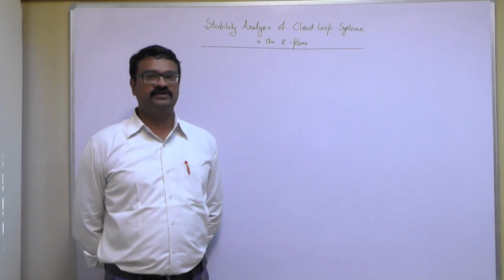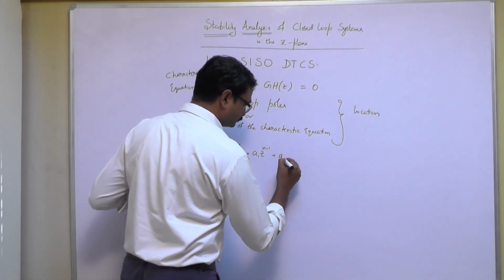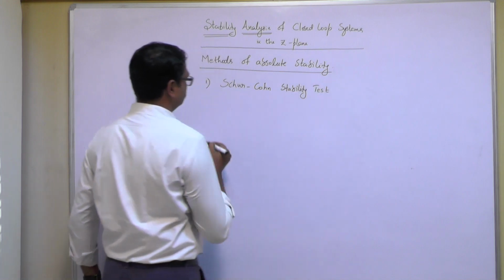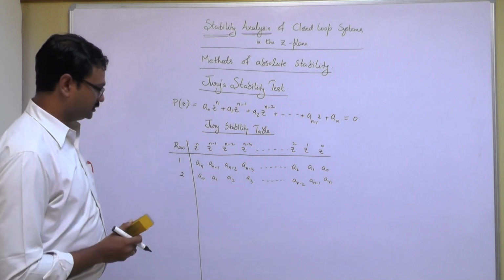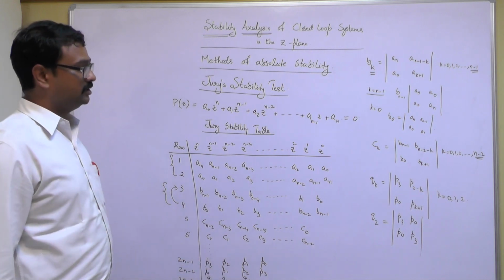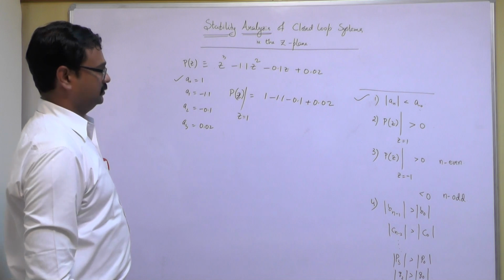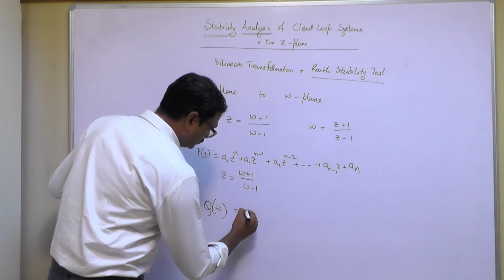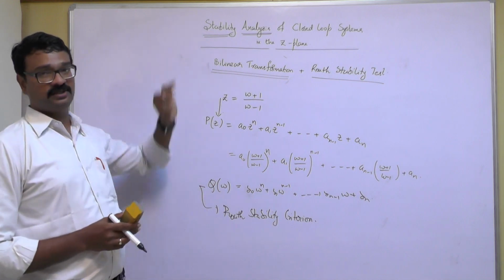Lecture 28: Stability Analysis of Closed Loop Systems in z-plane